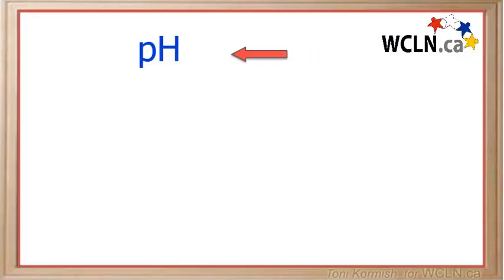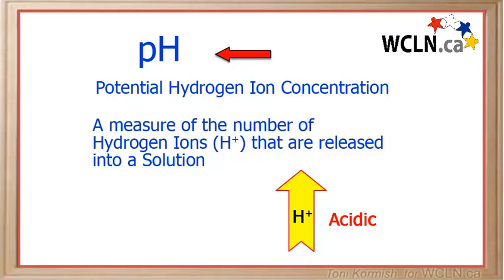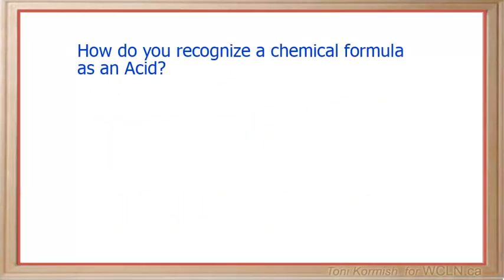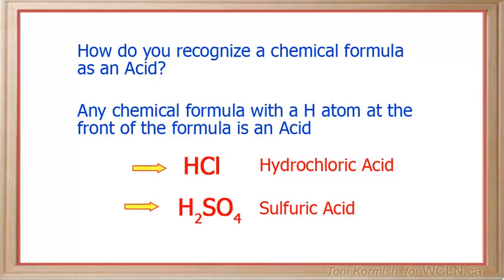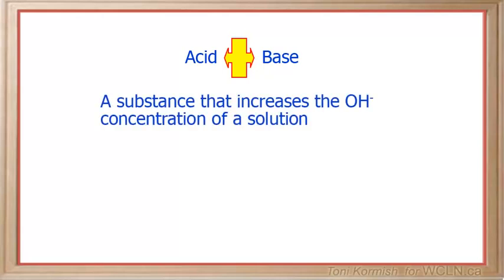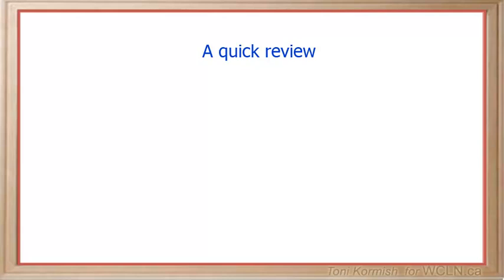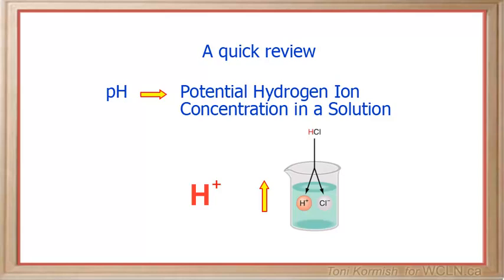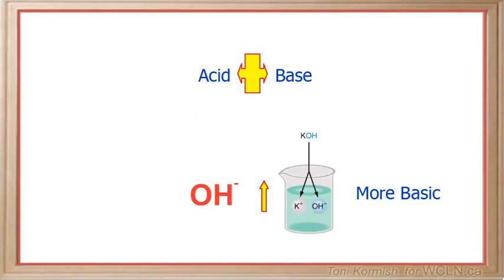WCLN - Acids & Bases - Biology